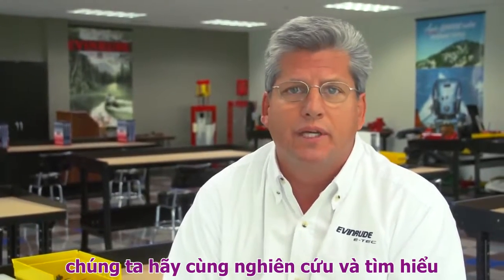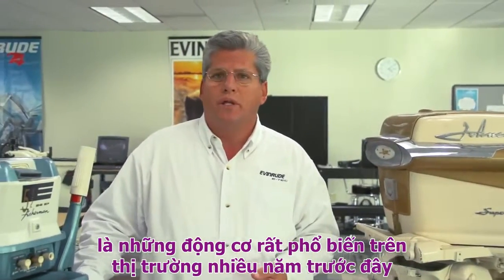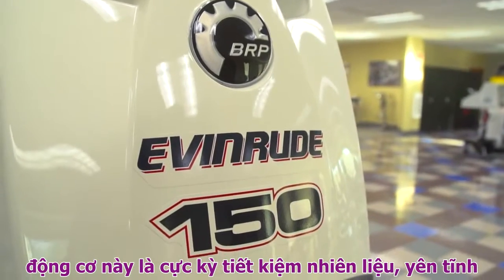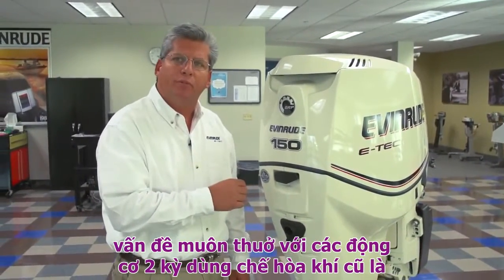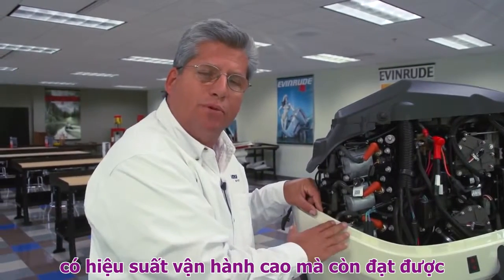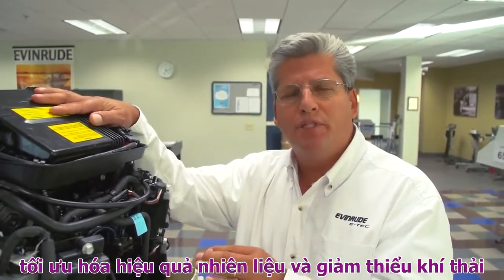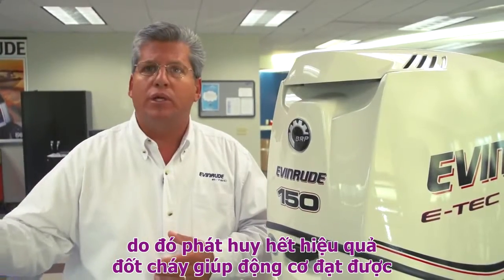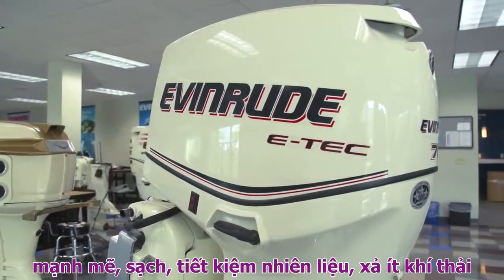E-TEC 2 kỳ vs 4 kỳ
Những ưu điểm cúa Evinrude E-TEC 2 stroke
1. Công nghệ mới E-TEC giúp tiết kiệm hơn 44% lượng nhiên liệu tiêu thụ so với các công nghệ cũ
2. Ít phải bảo trì.
3. Chi phí khai thác thấp.Tiết kiệm cho bạn tiền nhiên liệu và bảo trì lên tới 1790 $/ năm
4.Thời hạn bảo hành của các động cơ lên tới 3 năm.
5. Dễ dàng khởi động ( một lần, mọi lúc). Được hỗ trợ hệ thống khởi động E-START
6.Tiếng ồn khi vận hành thấp. Tiếng ồn ít nhờ bộ giảm âm 3 chiều
7.Mức khí thải thấp. Đáp ứng tiêu chuẩn khí thải khắt khe của EPA
8.Mô men xoắn cao. Sinh công trong từng chu kỳ + hệ thống phun nhiên liệu E-TEC và buồng đốt tiên tiến. Tạo nên độ vọt khủng khiếp cho động cơ
9.Trọng lượng nhẹ. Nhẹ hơn các động cơ 4 kỳ khác 15 - 20%
10. Dòng động cơ được lực lượng hải quân đánh bộ Hoa Kỳ tin dùng.
Mọi chi tiết vui lòng gọi: 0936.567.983 Mr Bằng
Công ty TNHH Thế Kỷ